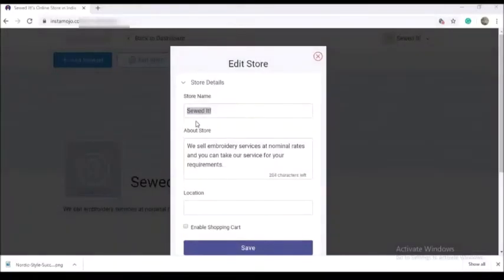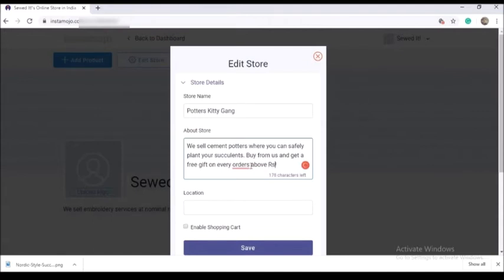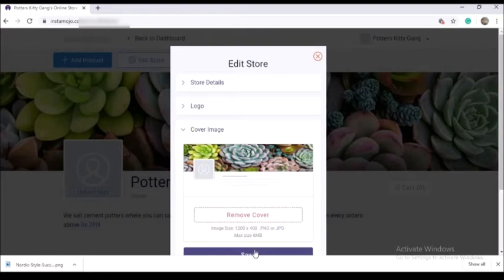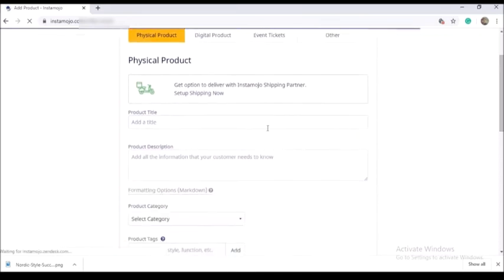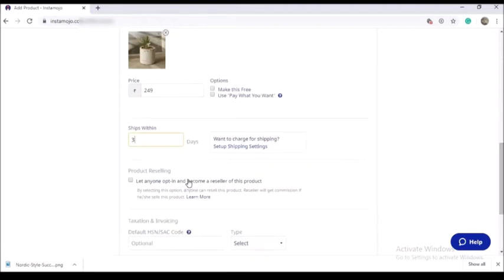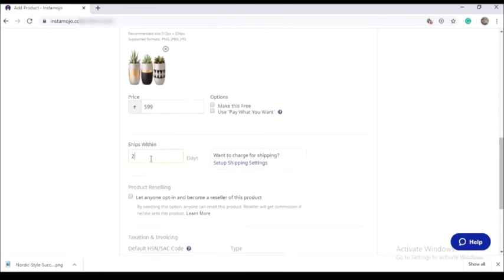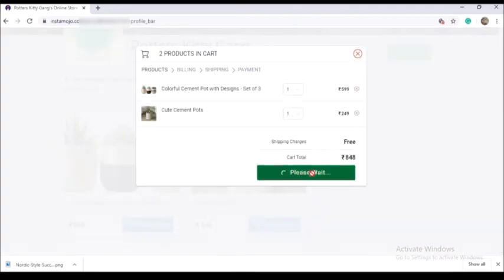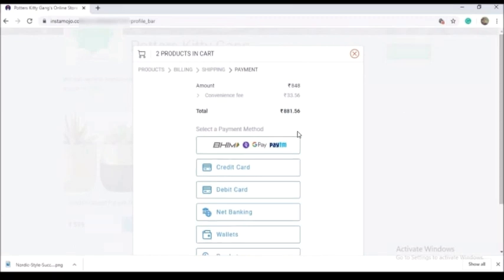How to Setup an Instamojo Online Store for Your Products/Services at No Setup Cost | Malayalam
With Instamojo, you can set up an online store for selling your products or services for free.

Please note that when your customers purchase a product using this link the payment amount is with the Instamojo team. They will reimburse the amount to the bank account you have used for setting up the store in 3-4 days.

 Also, a small amount of the payment will be taken by them as a commission for providing you with a payment gateway and a platform to display your products. There is an option whereby you can make the customers pay this additional amount (or commission for Instamojo) as a convenience fee. Please watch the video for detailed instructions and feel free to clear your doubts by commenting below.

Are you looking to list your products on ecommerce platforms? Need help with social media management or graphic design? No matter if you are in India or abroad! You're in the right place!

What We Offer:
•⁠  ⁠Seller Onboarding: We'll guide you through the process of becoming a seller on top ecommerce platforms.
•⁠  ⁠Product Listing: We handle listing your products to make sure they get the attention they deserve.
•⁠  ⁠Account Management: From handling orders to customer service, we manage your ecommerce accounts so you can focus on your business.
•⁠  ⁠Social Media Management: From content creation to engagement, we manage your social media so you can focus on your business.
•⁠  ⁠Graphic Designing: Need eye-catching designs? Our team creates stunning visuals to make your brand stand out.

Our Ecommerce Training Courses:
We also provide various online ecommerce seller training courses on platforms like Amazon, Flipkart, Meesho, Carrefour, and more. These courses feature prerecorded videos and are perfect for:

•⁠ Entrepreneurs: Take your business online and reach a wider audience.
•⁠ Aspiring Ecommerce Professionals: Build a career in the ecommerce field with our expert guidance.

For Course Curriculum & Details:
to explore our courses and find the right one for you!

◆ For Business or Ecommerce Consultation, Ecommerce Marketplace Services, Business Promotion & Collaborations, contact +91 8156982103 (Time Slot: 5 PM -8 PM, if your call wasn't picked up, kindly leave a voice note on WhatsApp) or Email

◆◆ About Me ◆◆
I am Sana Faisal, an E-Commerce and Digital Marketing Enthusiast. I am an Entrepreneur myself who truly wants to make a difference in other people's lives. This YouTube channel businessbuzz is my humble attempt to encourage, inspire and motivate young minds with entrepreneurial dreams trying to make things at least a bit easy for them by sharing my two cents.
Please share your valuable feedback/ video suggestions through the comment box.

As always, we advise you to check with a professional in the area of your concern for expert advice.